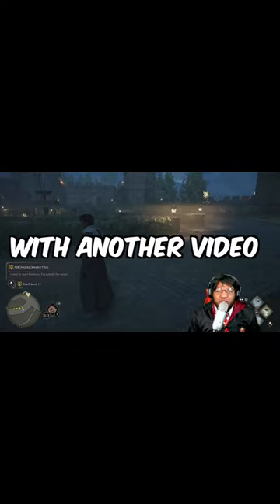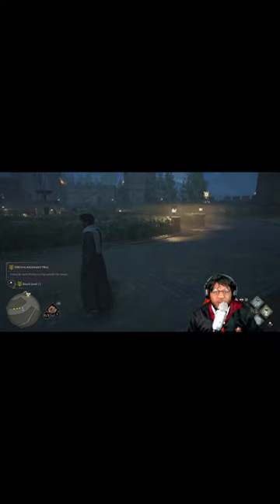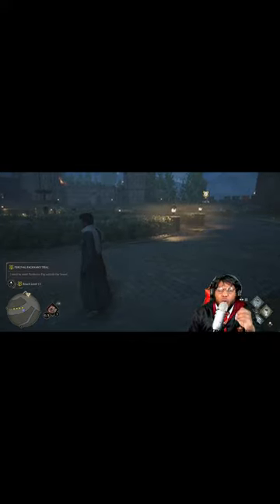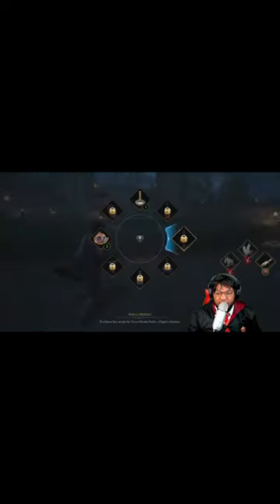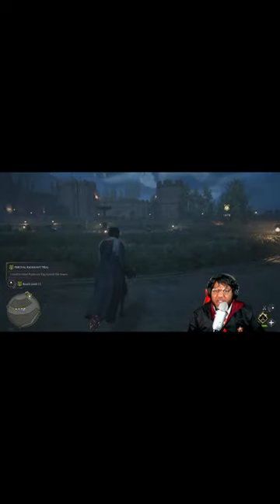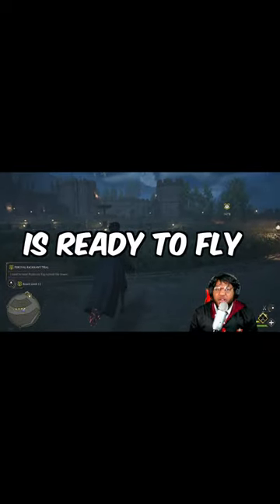HOW TO SUMMON YOUR BROOM IN HOGWARTS LEGACY